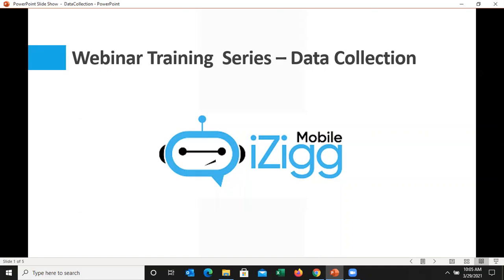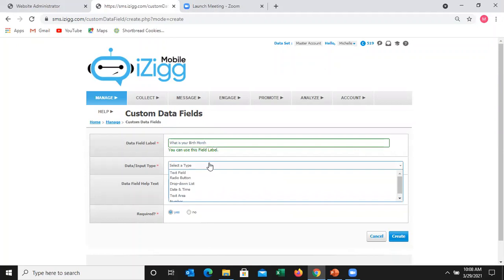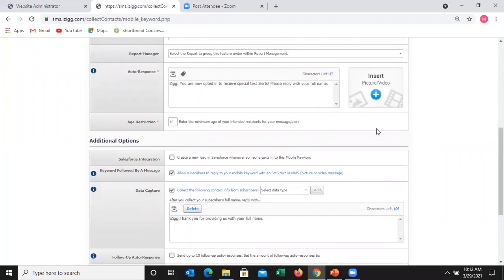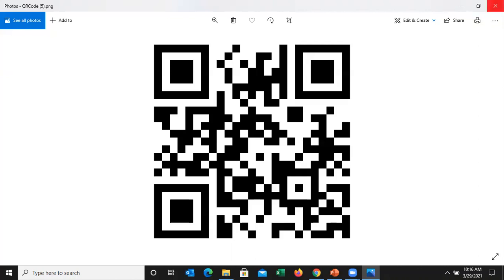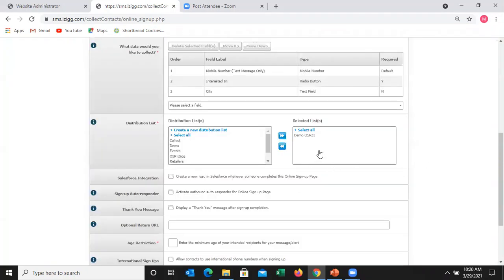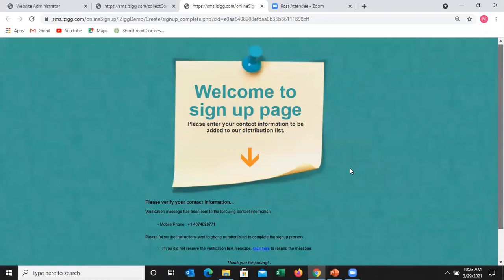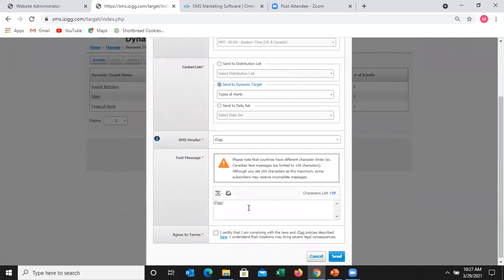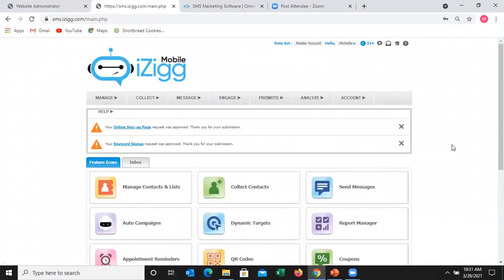iZigg Webinar: Advanced Data Collection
iZigg teaches you how to create custom data fields, collect advanced data from contacts, and use it to create more impactful campaigns.